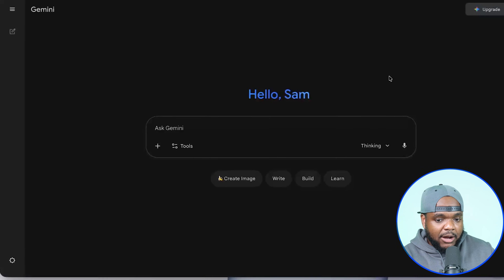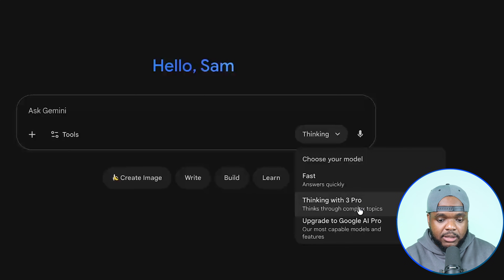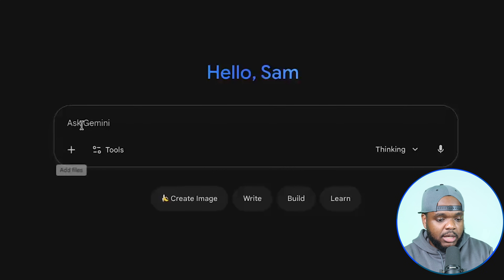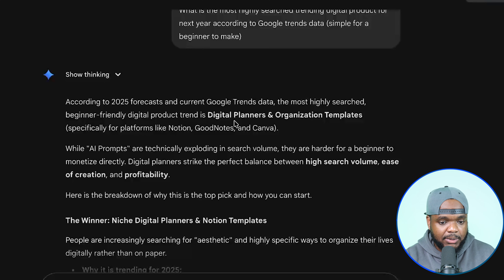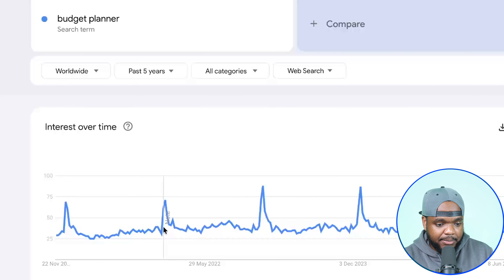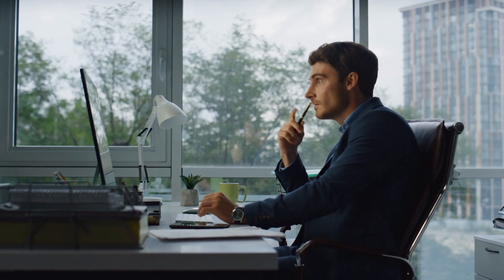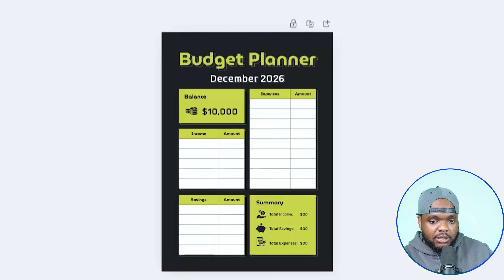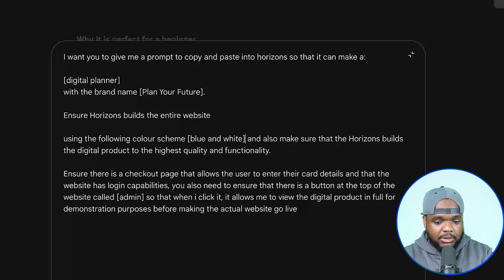Google Gemini 3 Found a VIRAL Digital Product (no coding)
Google Gemini 3.0 for beginners

Tools mentioned:

➡️ Horizons AI Website Maker (USE CODE SUCCESSWITHSAM)